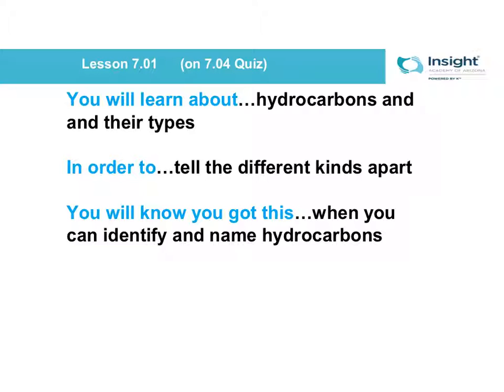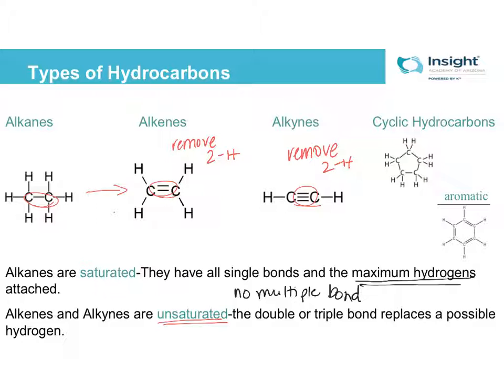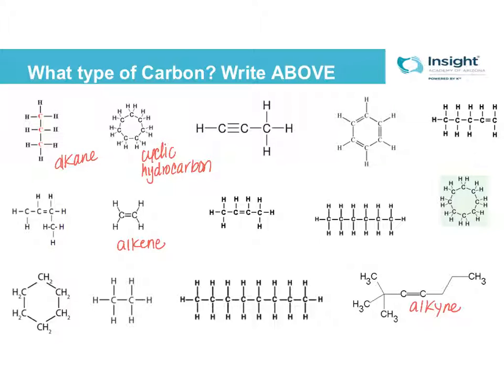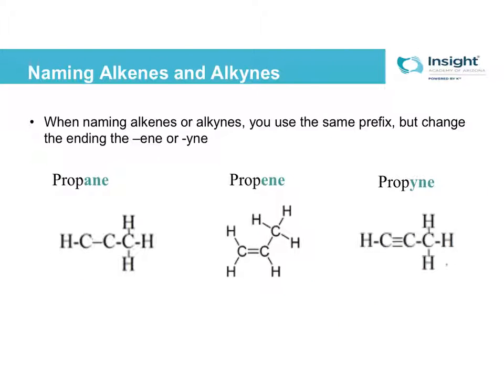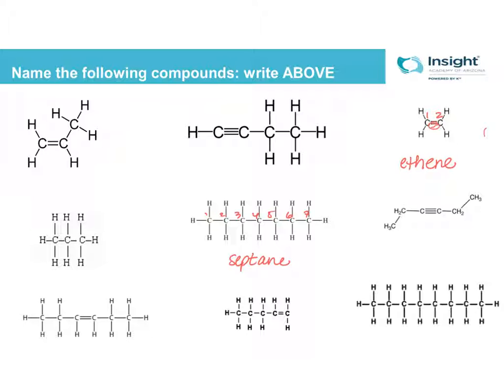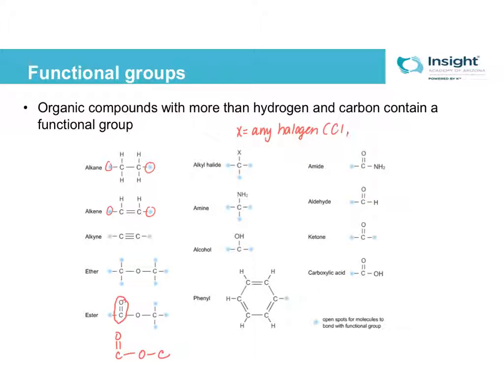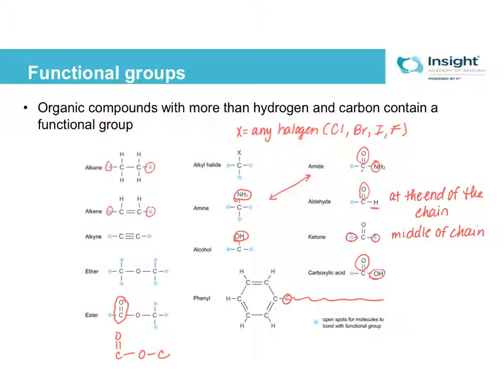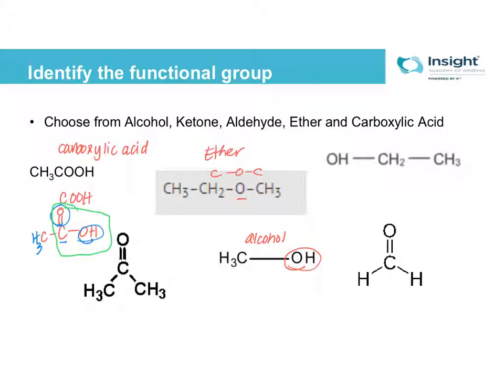Chem B - Lesson 7.01